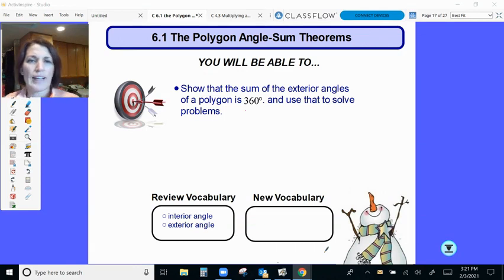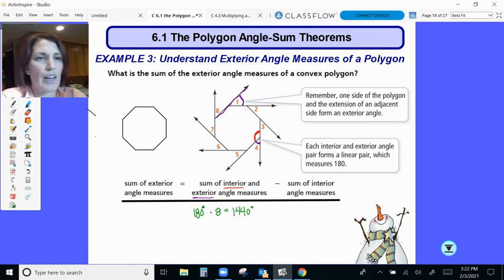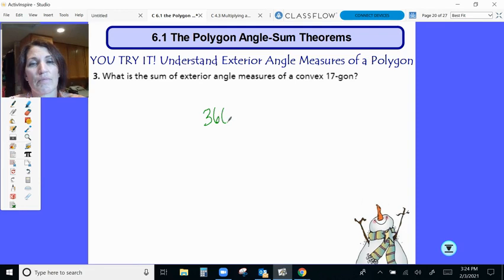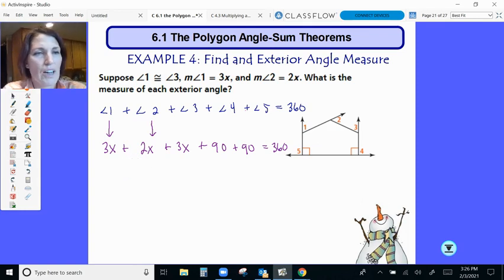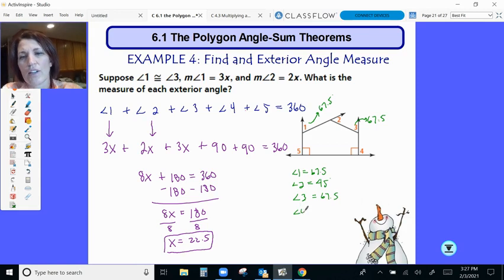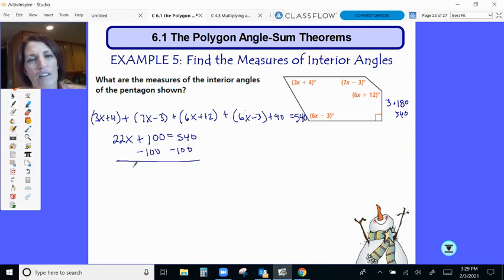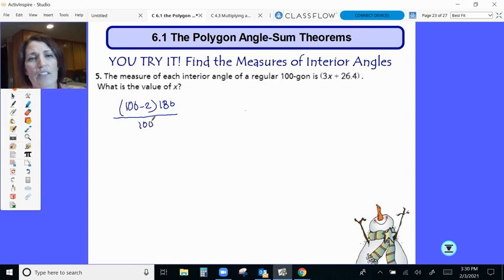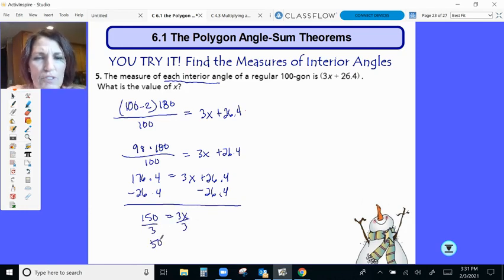GEO: 6.1 (2) Poly Exterior Angles Sum